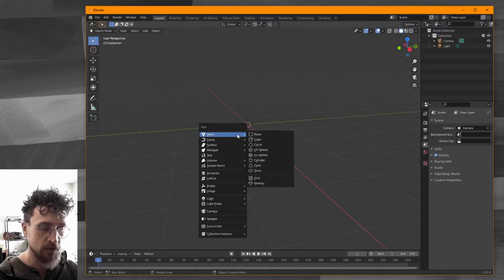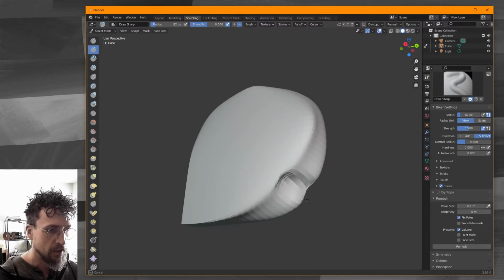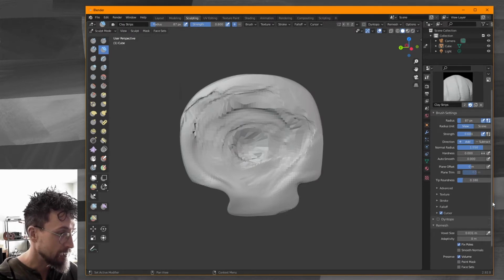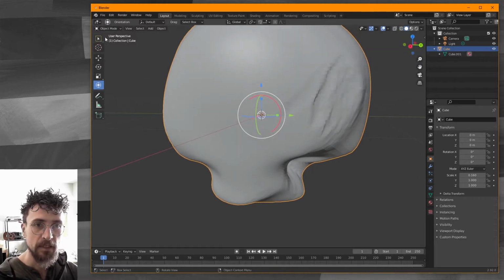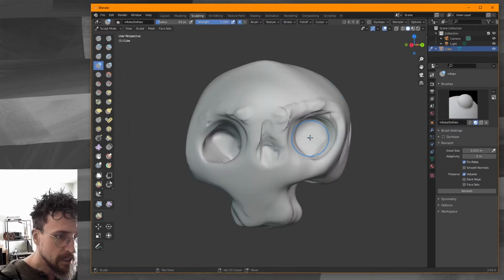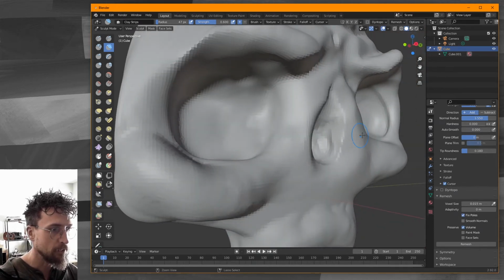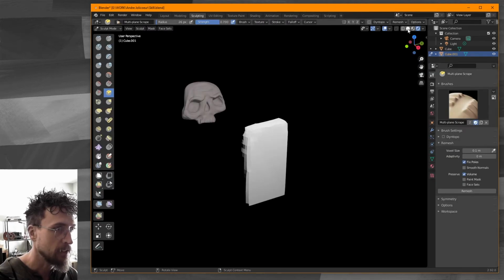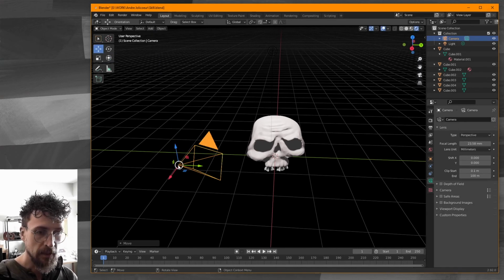Trying BLENDER for the FIRST TIME! (3D Sculpting Noob!)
I have an upcoming project that'll require some 3d work, and although it's not something that I usually do, I figured I'd give it a shot. So let's have a go at sculpting in BLENDER for the FIRST TIME. Wish me luck (I'll need it!).